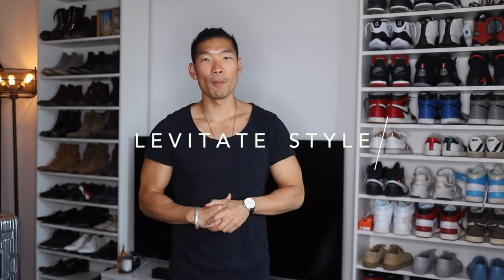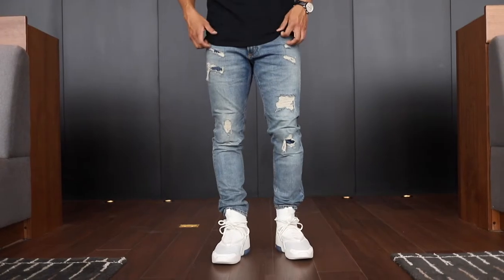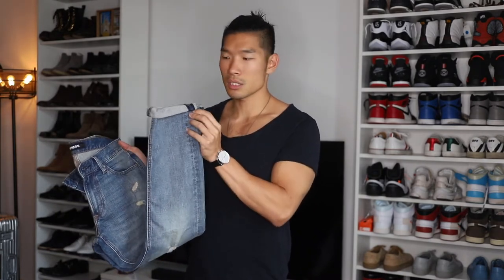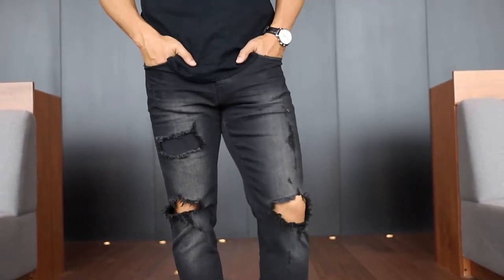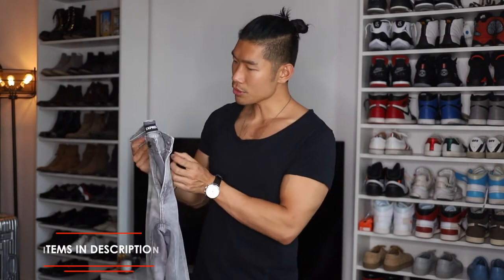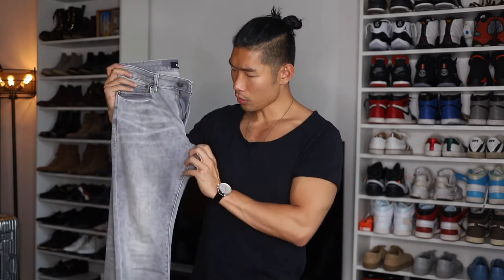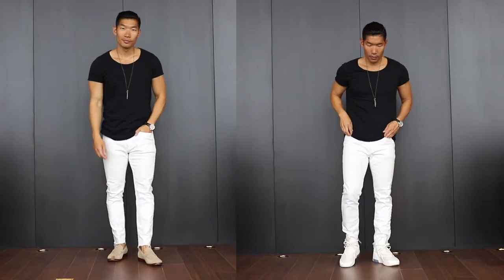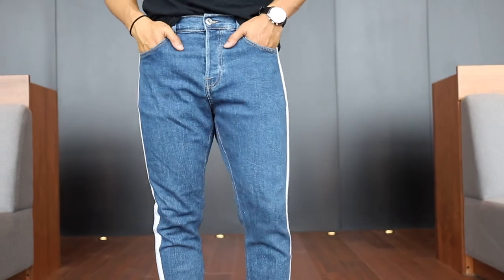5 Affordable Jeans for Guys | Men's Fashion | Levitate Style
Leo Chan of Levitate Style showing you my favorite go-to affordable jeans!

I. EXPRESS JEANS

II. AMERICAN EAGLE JEANS

III. ABERCROMBIE JEANS

IV. EXPRESS JEANS (GREY)
- Slim Gray Jeans

V. ZARA JEANS
- Side Stripe Jeans (Similar)